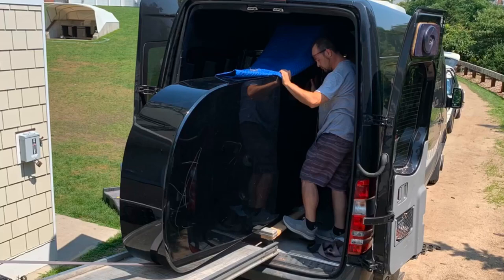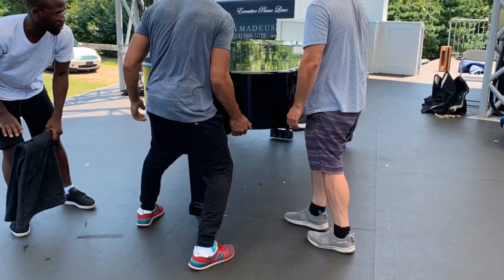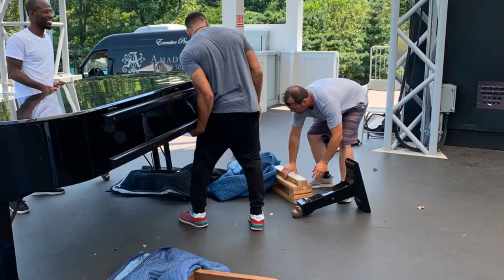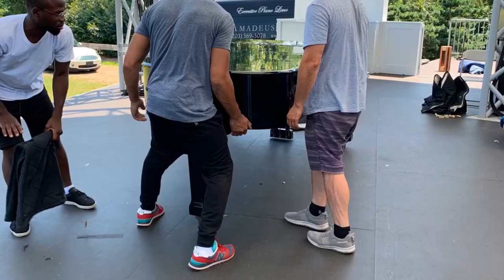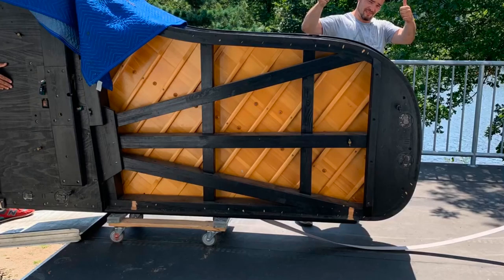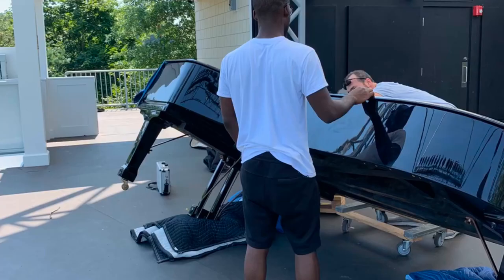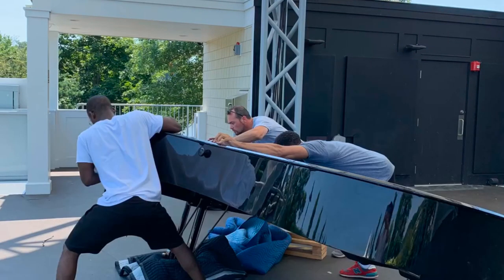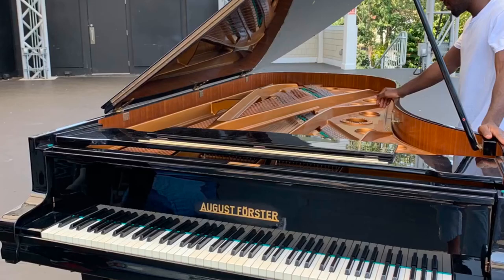Concert Grand Piano Rental Delivery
Concert grand piano rental delivery three men piano movers at Westport Pavilion.  It is always our pleasure to bring music to your home and venues.  We do it with love and care